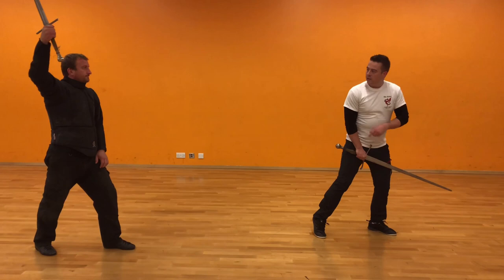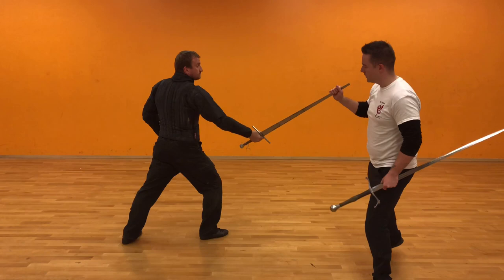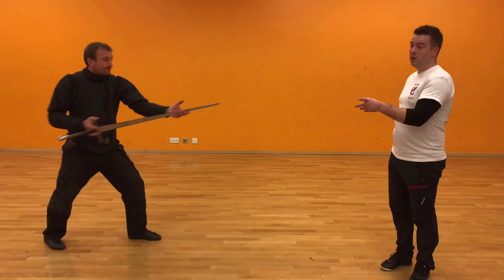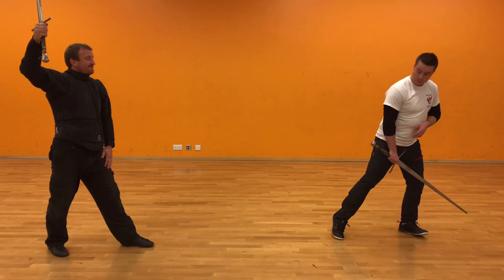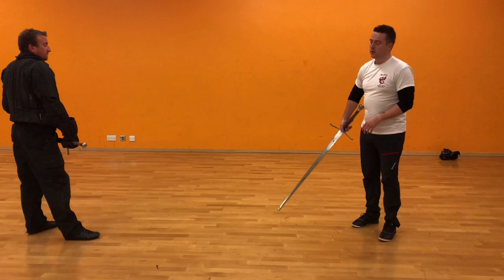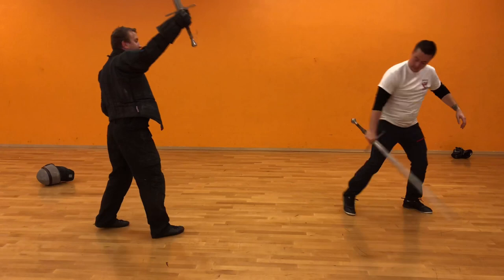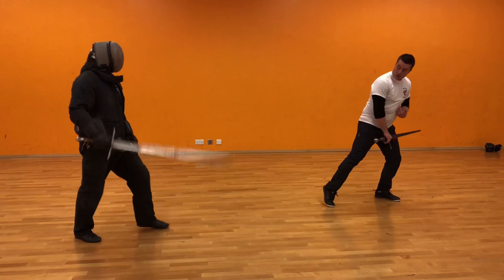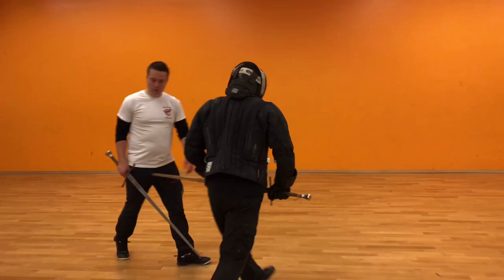Fiore One Handed Sword | Plays 1-5 | The Exiles Vlog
In this episode we take a look at a class which focused on Fiore Spada A Uno Mano, or sword in one hand and covered Plays 1-5

It is important to note that sometimes things are initially taught differently to how they may ultimately become. Over many years we have developed particular methods to teaching some of Fiores Plays in ways that, for example, relative novices can more easily adopt and understand.  Thus, a remainder that this video was made in a live class and intended as an overview rather than a demonstration of the actual Plays themselves.

We hope it’s useful

Cheers
Marky